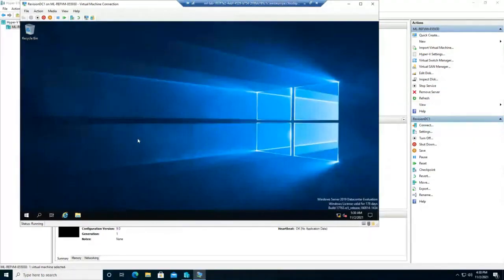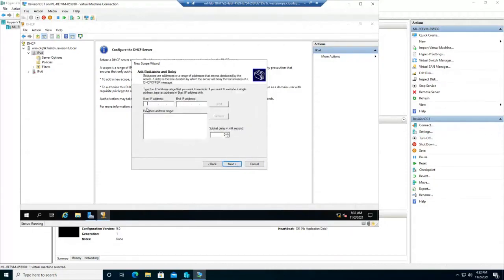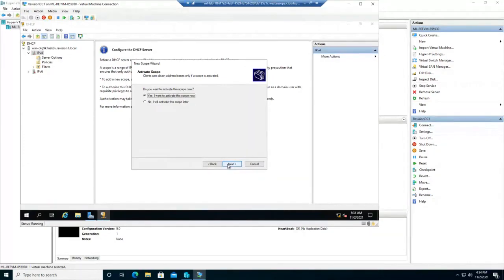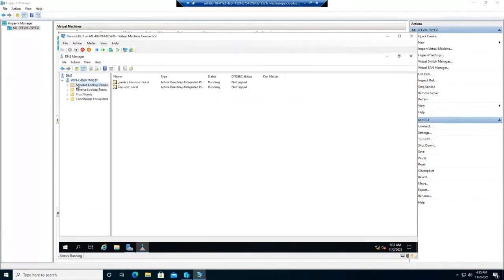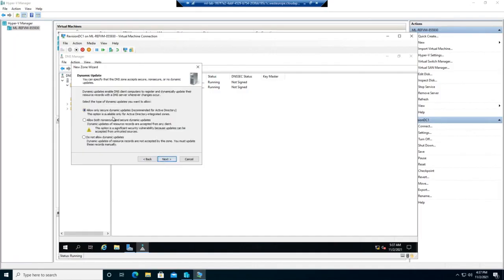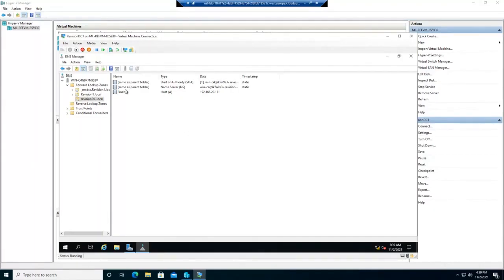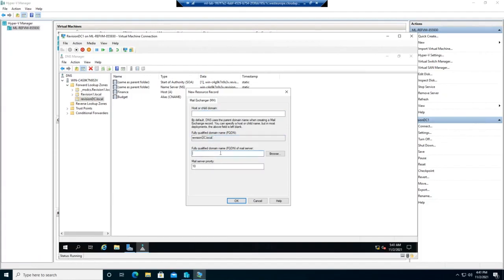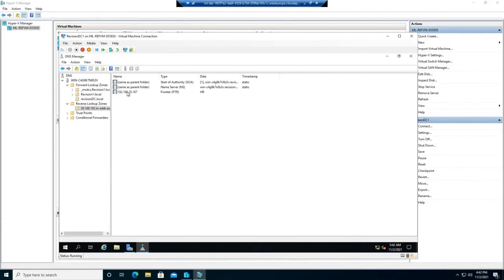Academic Success Center Tutorial for CNS2003 Project . Setup IP address, DHCP and DNS with example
Windows Server 2019 Setup IP address, DHCP and DNS with example